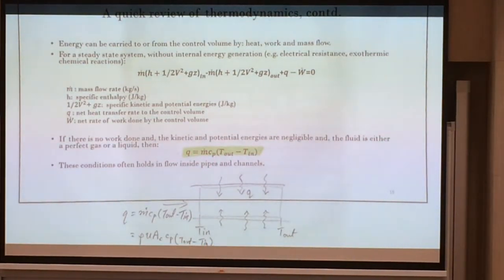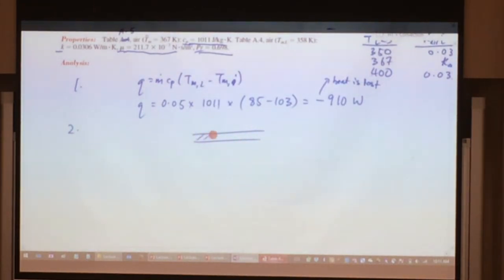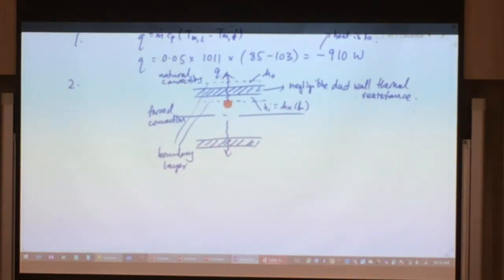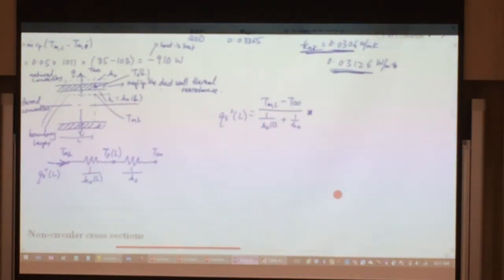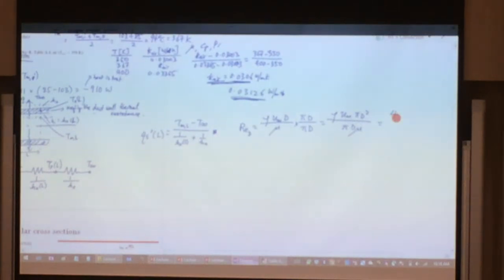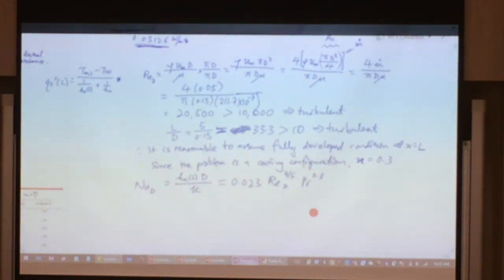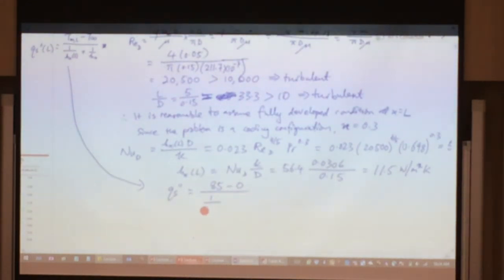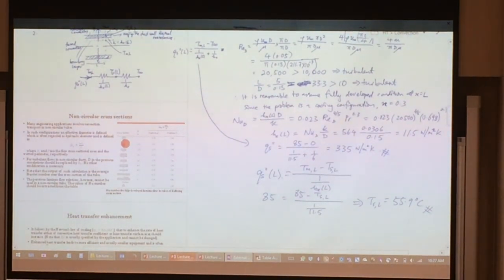16 February 2015 - Heat Transfer, Internal flow, Part 2